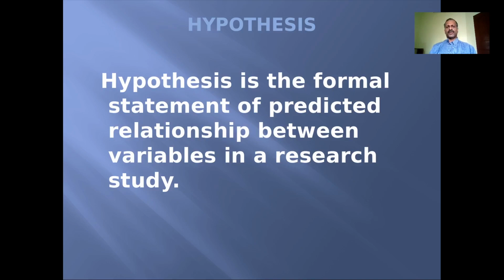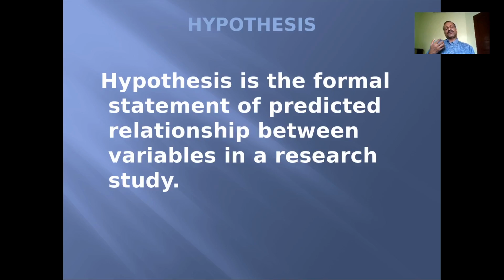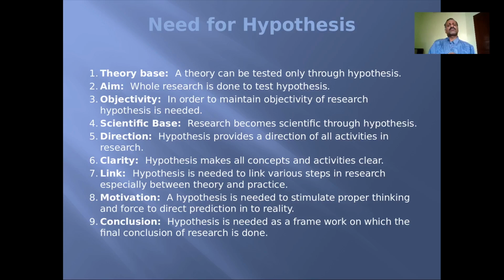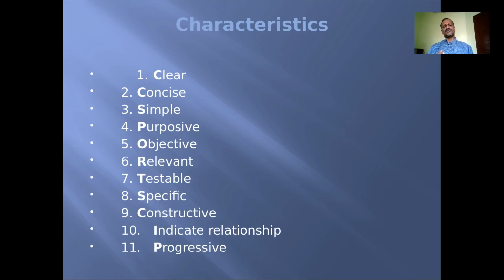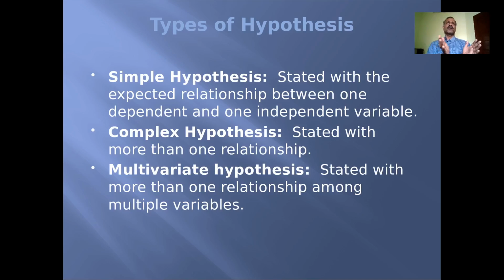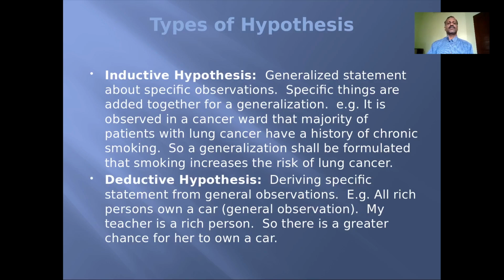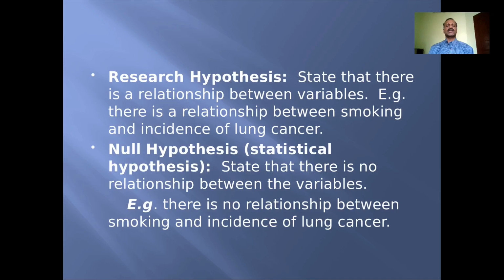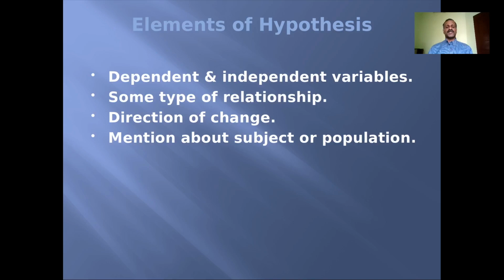Nursing Research - Hypothesis